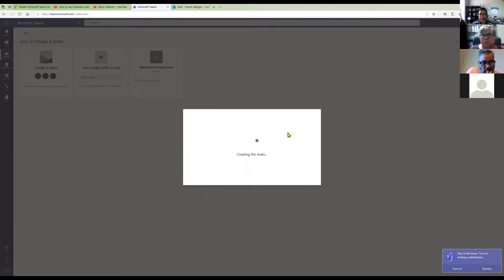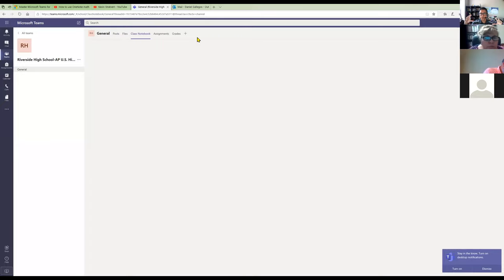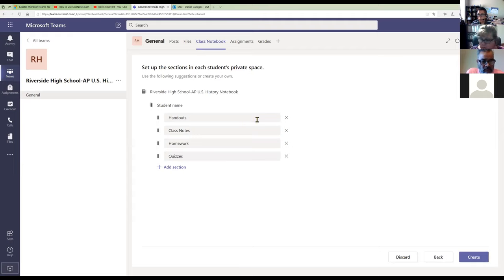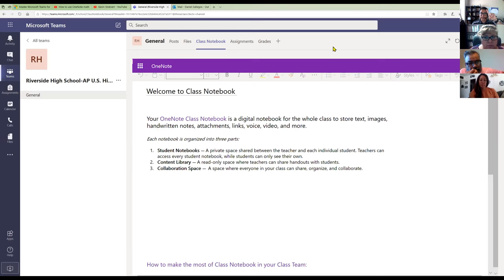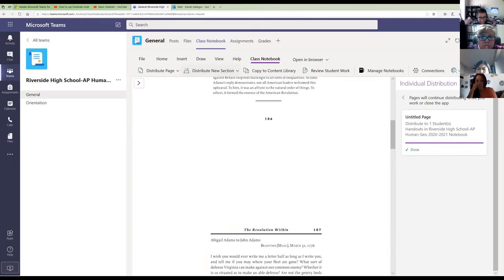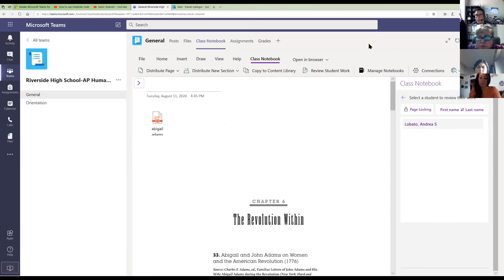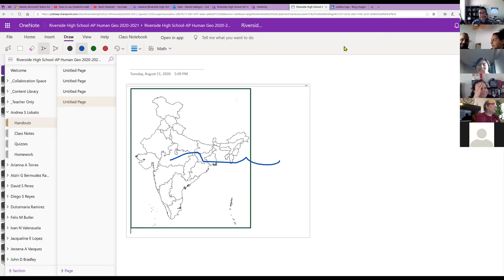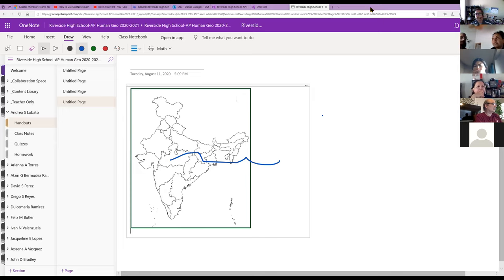Using Microsoft OneNote for Interactive Notebooks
A tutorial for teachers on using onenote class notebook.